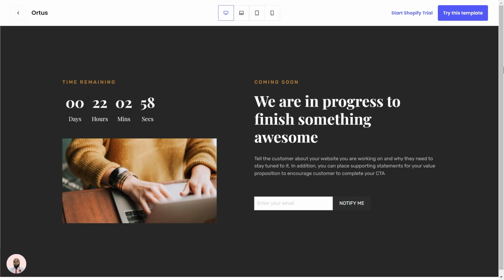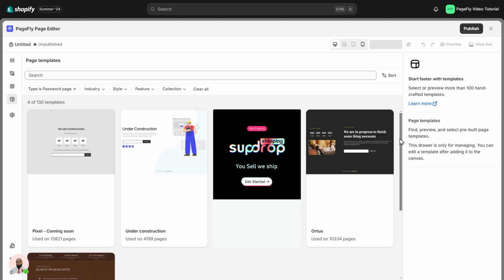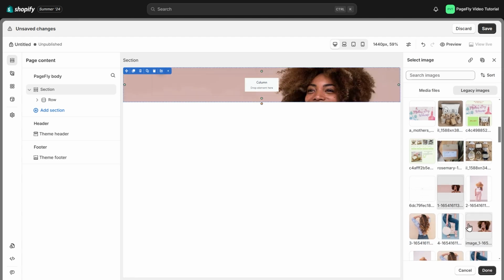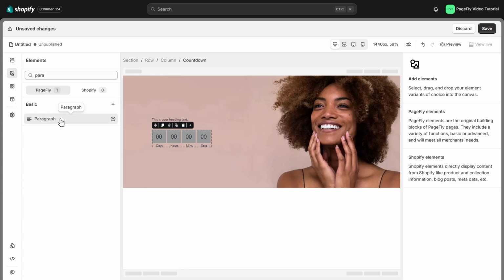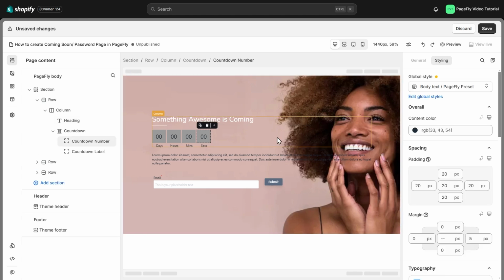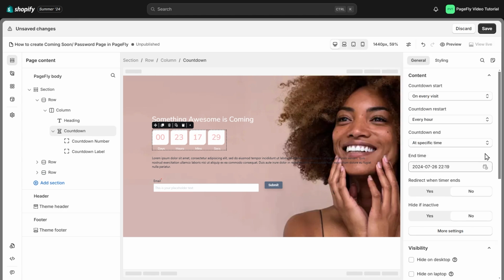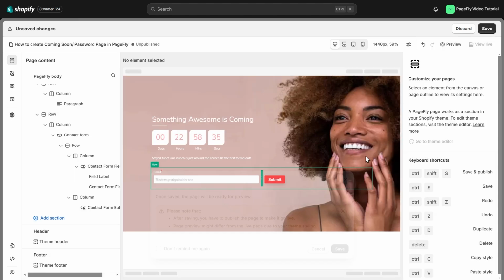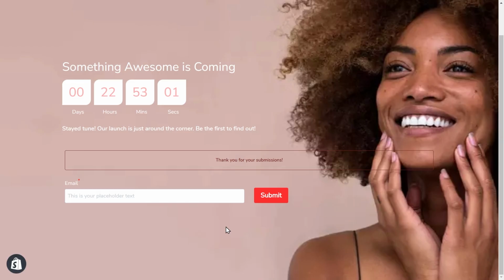Shopify Coming Soon/ Password Page Tutorial | How to Create in PageFly (Legacy Editor)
Get started with PageFly and create Shopify Password Page or Coming Soon page with this PageFly video tutorial!

In this video, we will guide you how to edit Shopify password page in PageFly. Shopify Password page or Coming Soon is a beautiful look to notify, entertain or capture contacts of visitors when your store is under construction.

OUTLINE
[00:00 - 00:14] Intro
[00:15 - 00:37] Create Shopify Password page from scratch or use templates in PageFly
[00:38 - 01:08] Add background image
[01:09 - 01:30] Add store information
[01:30 - 02:48] Customize style
[02:49 - 03:08] Enable the password in Shopify Admin
[03:08 - 03:15] Outro